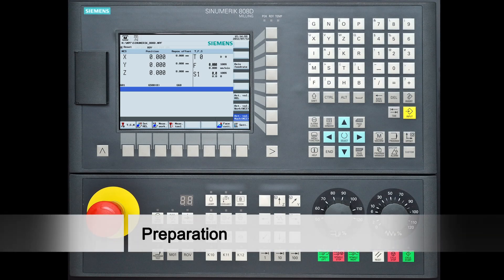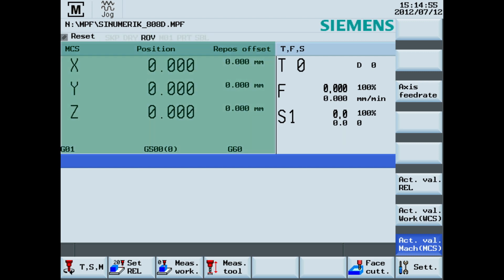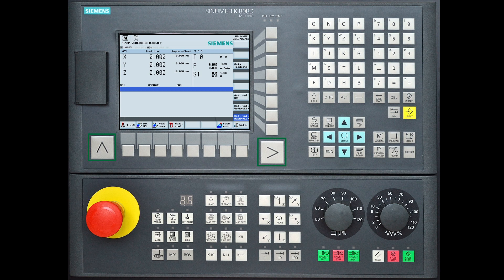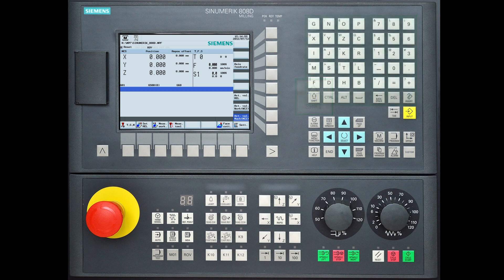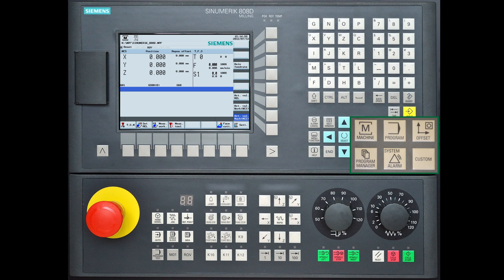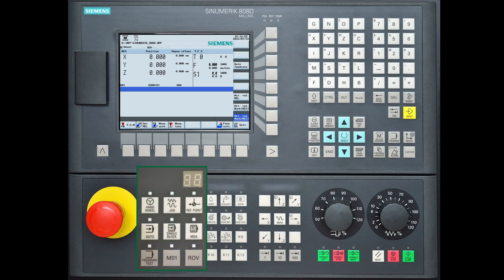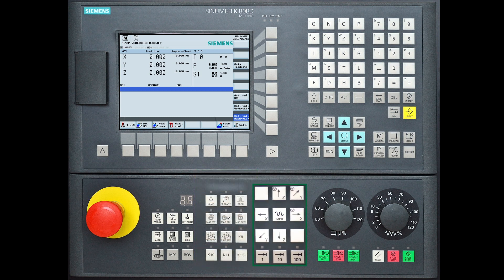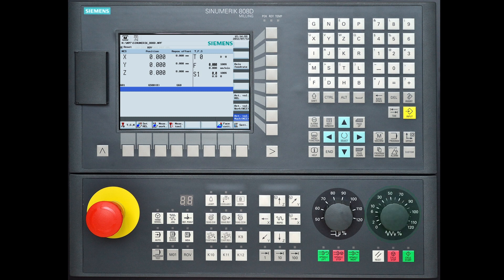SINUMERIK 808D Tutorial Milling Part 3 - Preparation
SINUMERIK 808D Tutorial Milling Part 3: This video explains the controller:  machine screen, panel processing unit and machine control panel.